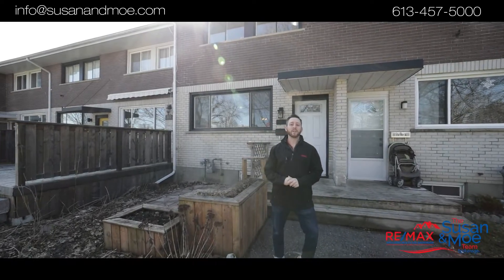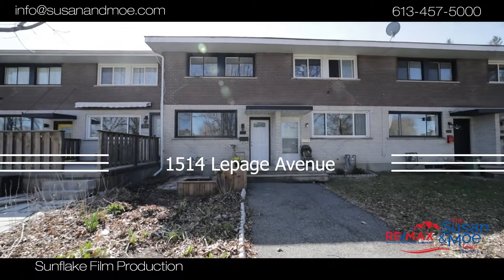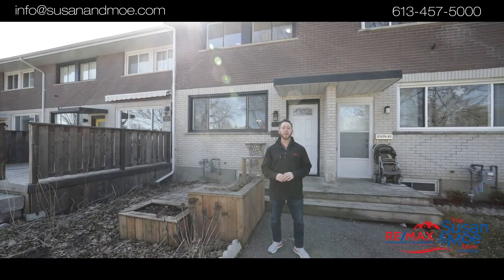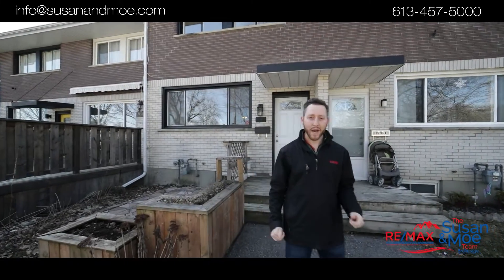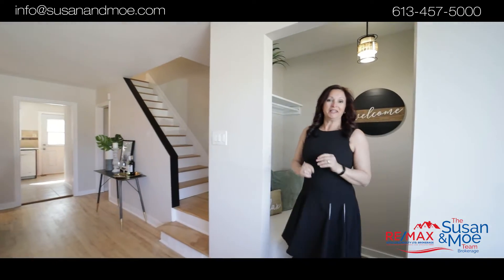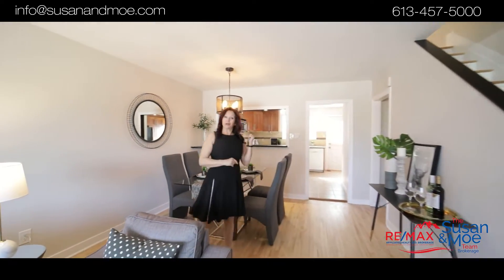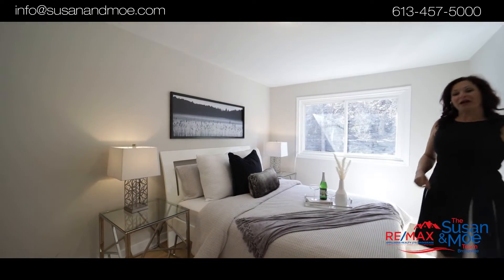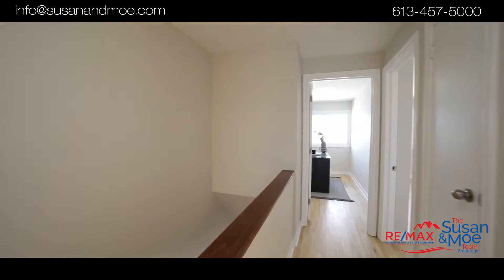1514 Lepage Ave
1514 LePage Ave, Carlington
$579,900
3 Bed | 2 Bath
MLS#: 1288593
Urban home is situated on a quiet, tree-lined street in the neighbourhood of Carlington. This open concept 3 bedroom, 1.5 bath, freehold townhome has been beautifully updated. Featuring hardwood flooring and large windows throughout, that let in tons of natural light! Large kitchen, with tons of cupboard and counter space, including a great-sized pantry. The upper level includes 3 spacious bedrooms and a full bathroom. The unfinished basement is awaiting your personal touch! New furnace installed in 2022 and the entire home has been freshly painted. Surrounded by parks, trails and green space, all of the amenities of Merivale Road, and just a short drive to Westboro! Close to First Journey Montessori School for the little ones to attend.